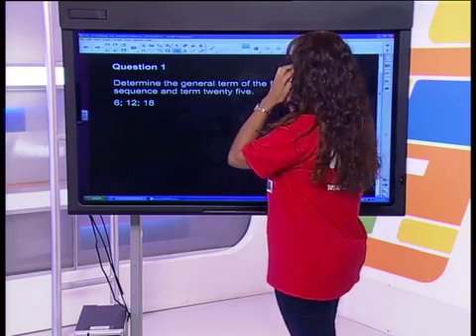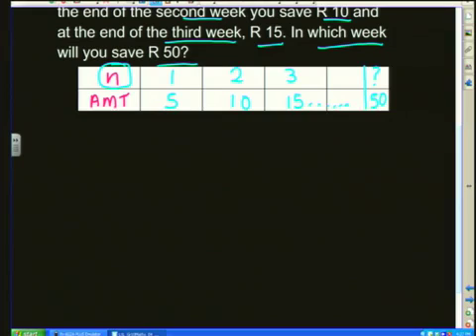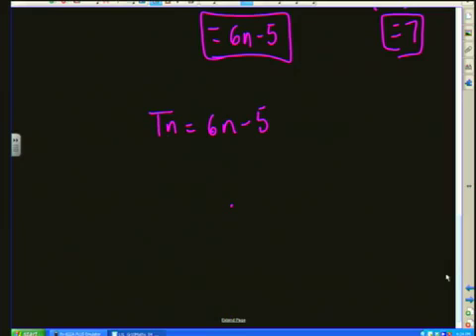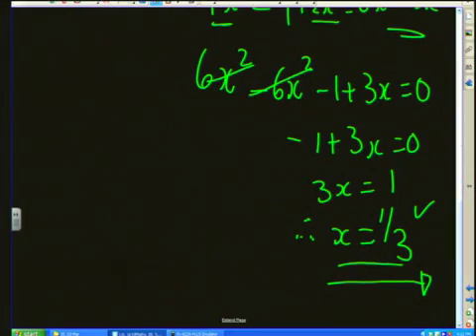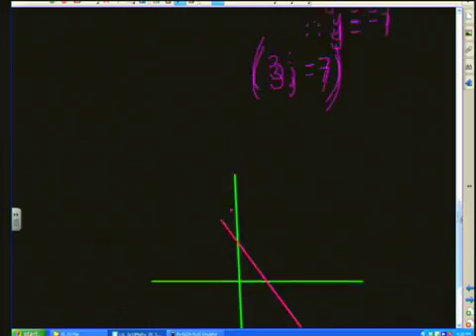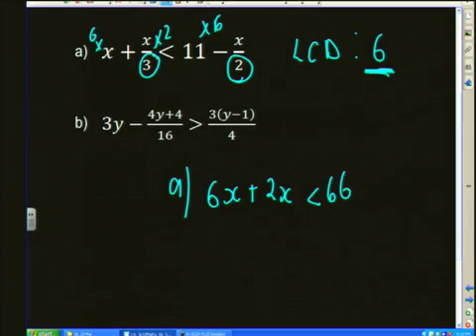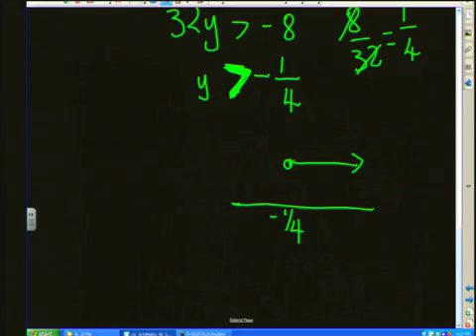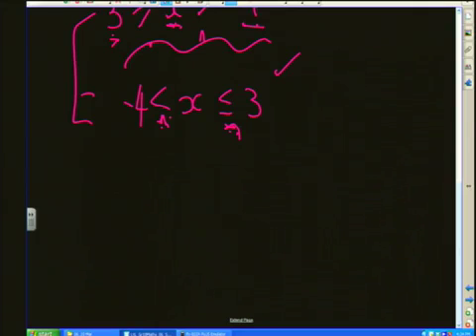Revision: Number Patterns, Equations & Inequalities